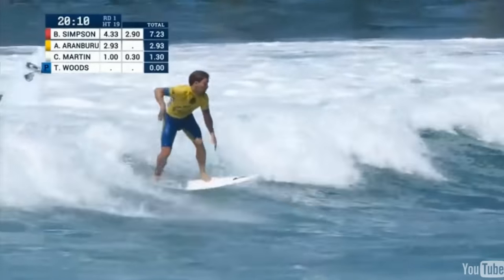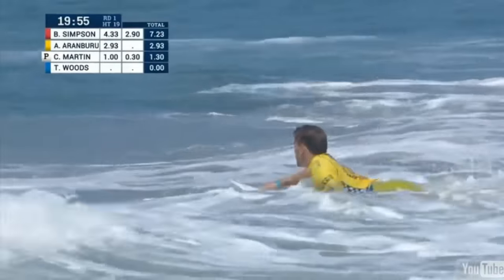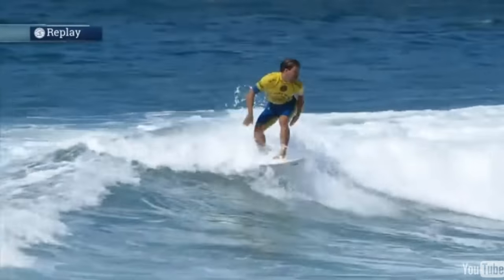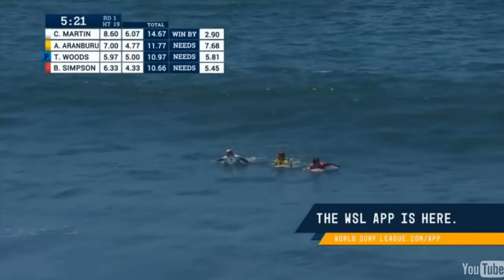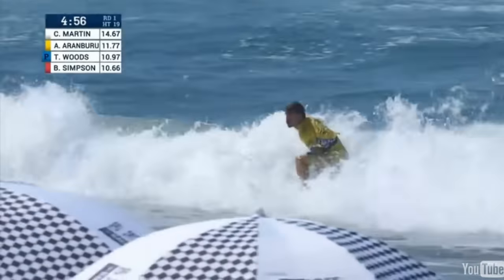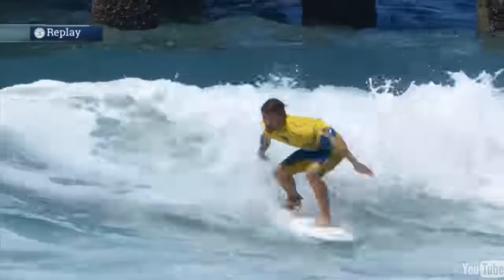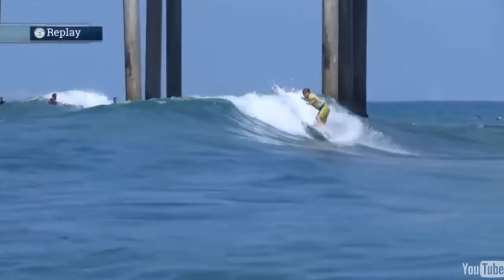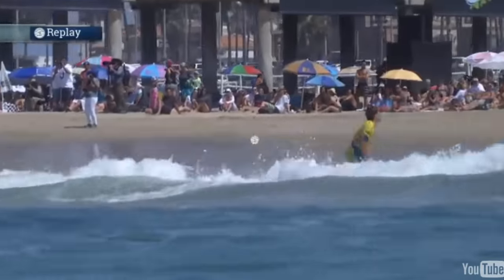Men's Vans US Open of Surfing Round 1 - Aritz Aranburu